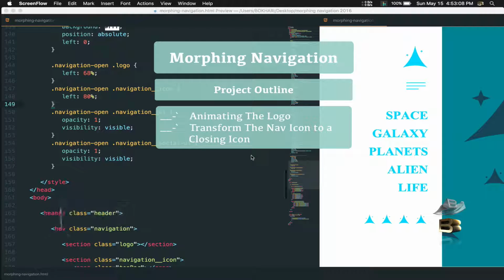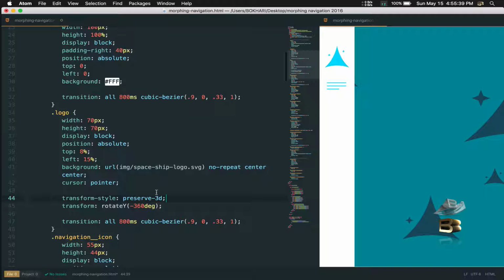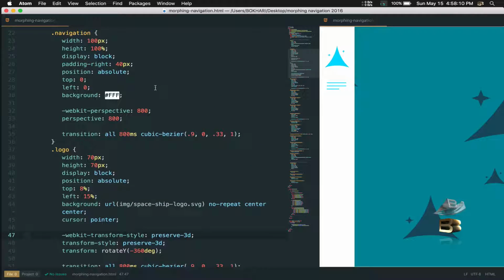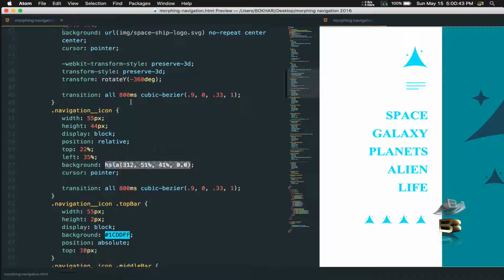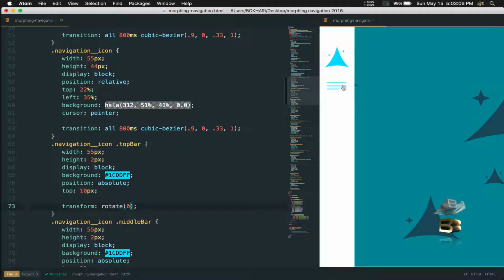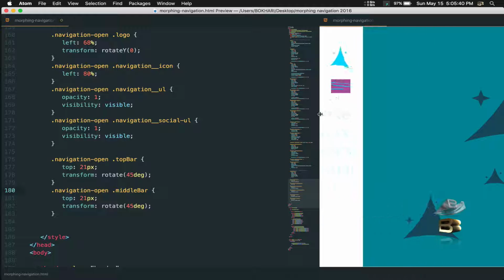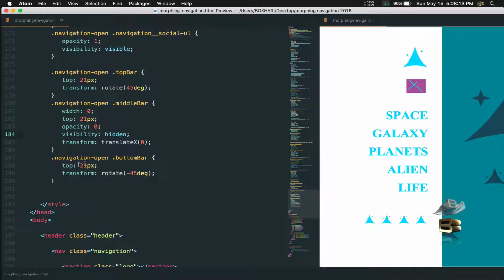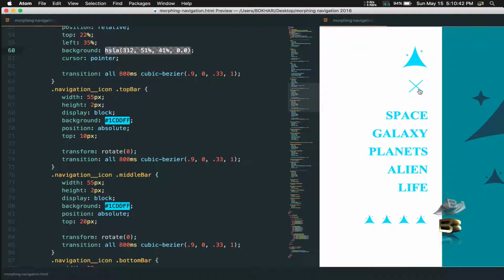Morphing Navigation Menu Adding Animation to Logo And Nav Icon 4/7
Hello Everyone,

Morphing Navigation Menu is a project I recently been experimenting with. So, as promised, I've made a seven parts video tutorial series for you to learn how I created the Morphing Navigation Menu using HTML5, CSS3 and jQuery.

In the Morphing Navigation Menu project, there are CSS3 transformation and transition techniques I used to create the Morphing effect.

What you will be learning from this Morphing Navigation Menu 7 parts Video series:

1. You'll learn how to create a 3d rotating logo or anything, using css3 Transitions and Transformations.

2. You'll learn how create and transform or morph one icon to another icon like the Navigation icon into closing cross Icon.

3. You'll learn how create and transform any html element into 3d and create astonishing interactive animated elements for webpages.

4. You'll learn how create click event using jQuery method. By, learning it, you'll be able to manipulate many parts of your websites.
It is really a very ease to use and useful and powerful technique.

I believe, this Morphing Navigation Menu 7 parts video series will enable you to create amazing interactive animation and the best User Experience with "Wow" effect. Just use your imagination and add the techniques you've learned from these Morphing Navigation Menu 7 parts video series.

You can have a look and grab the Morphing Navigation Menu project files from below links:

Thank You ALL for your patience and support.
Love You ALL
Be in Peace